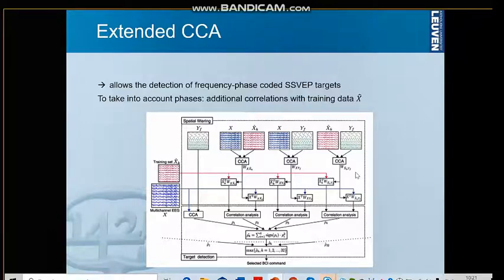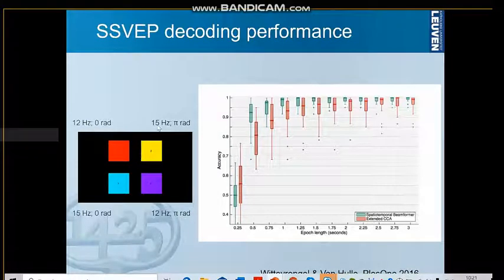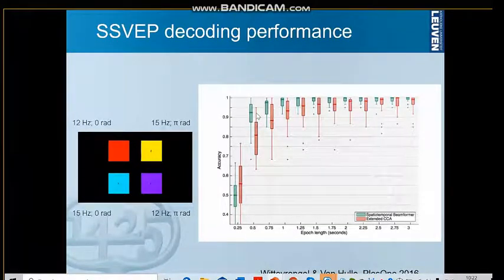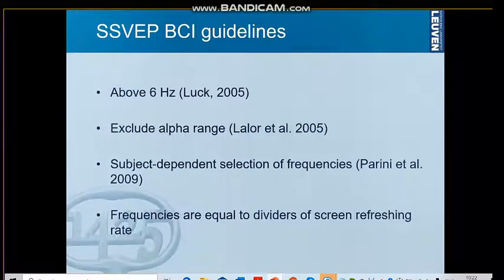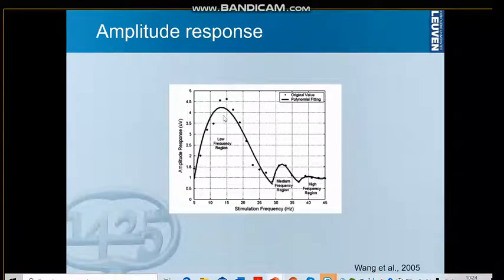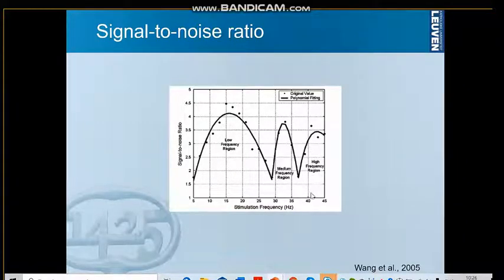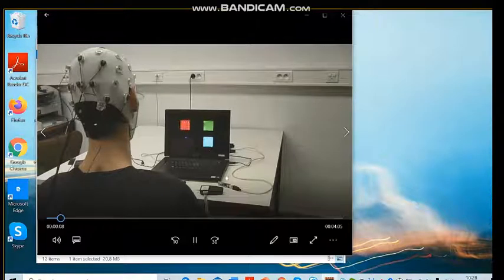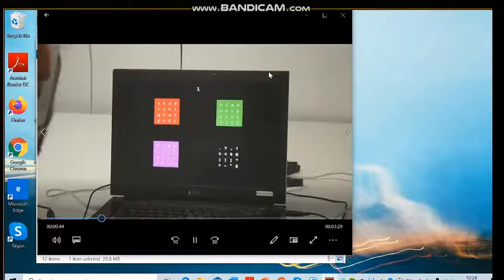Lecture 2020 04 24 Part 9